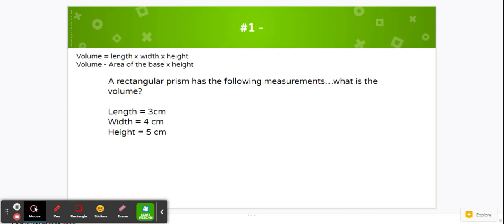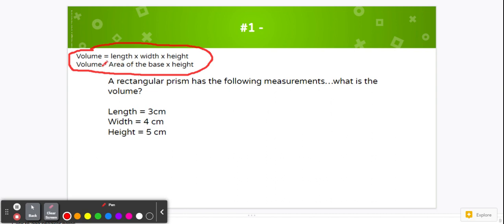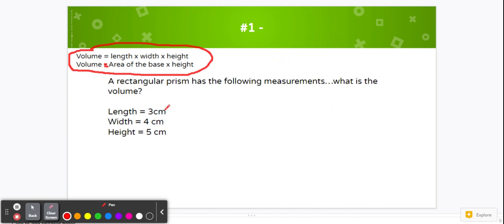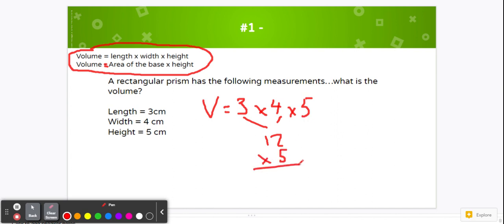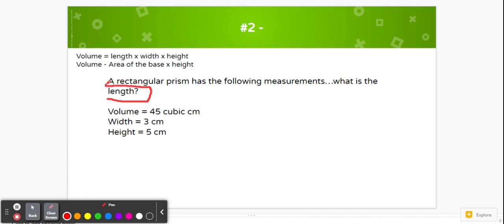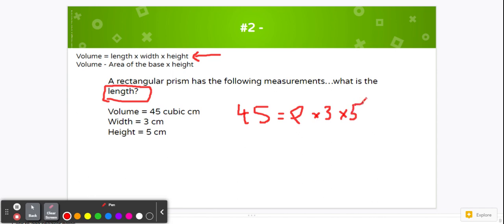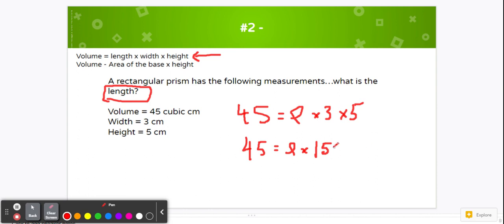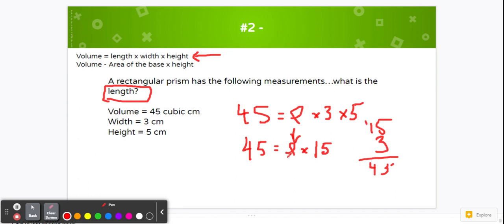Math Test 6.7 Review Volume #1